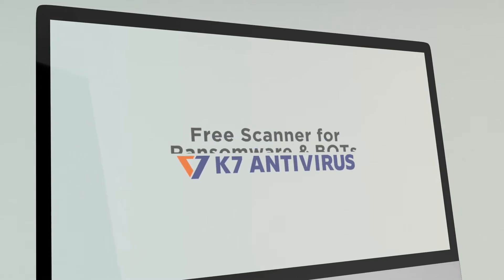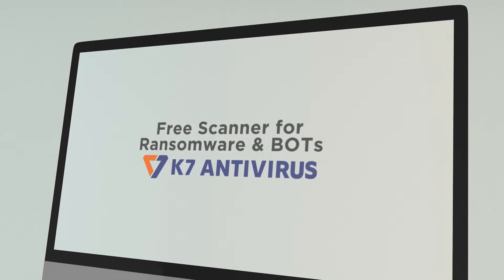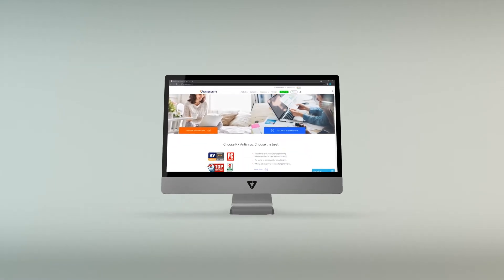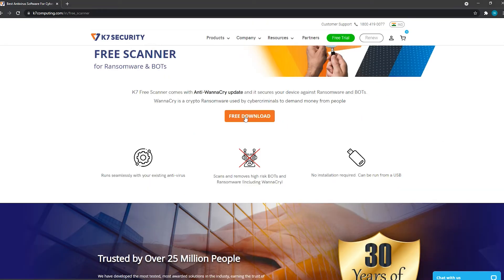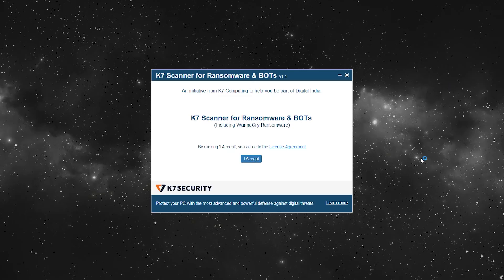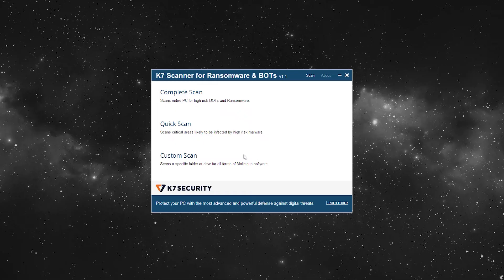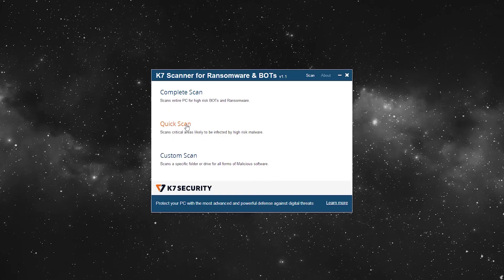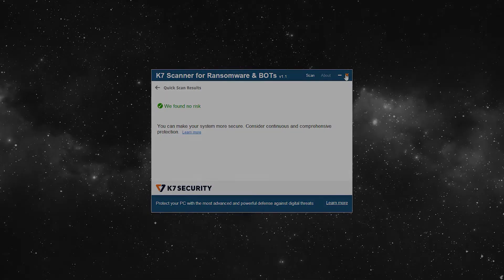K7 Free Scan Tutorial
K7 Free Scanner comes with an Anti-WannaCry update and it secures your device against ransomware and BOTs. Install K7 free scanner now and keep the ransomware and BOTs away from your devices. Ensure complete security and be digitally safe with K7 scanner.